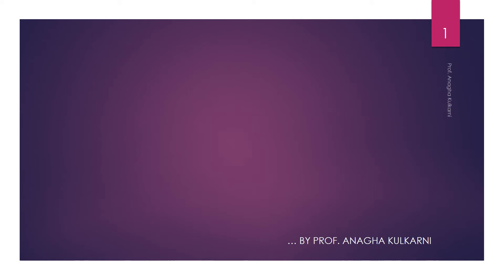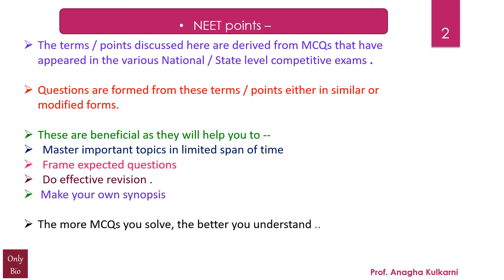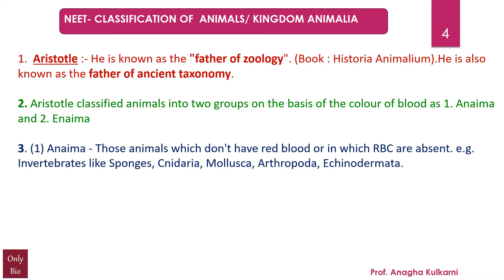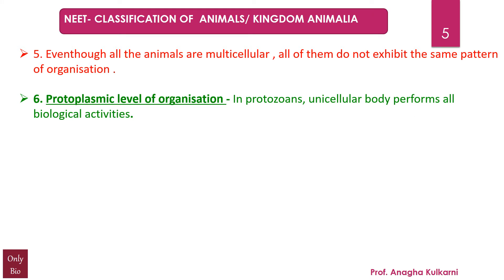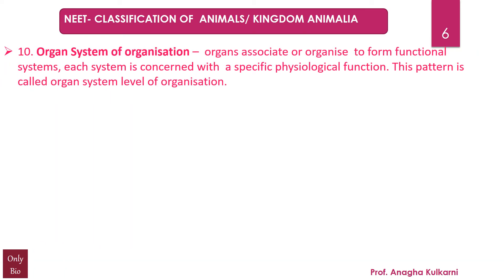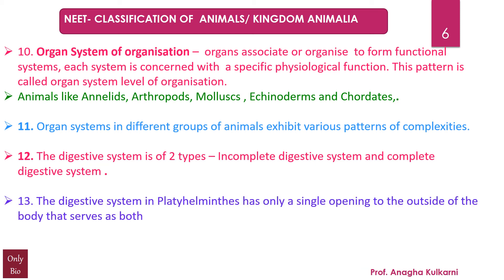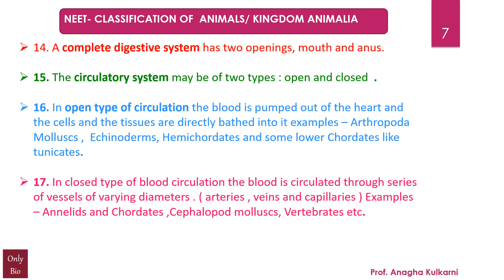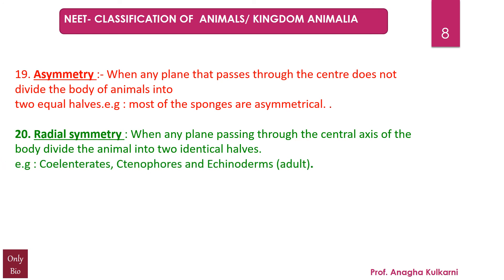NEET KINGDOM ANIMALIA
important points from kingdom animalia
. who is known as the father of Zoology?
. which were the 2 groups of classification given by Aristotle ?
 what is anaima and enaima?
. what are viviparous and oviparous animals ?
. what are the different patterns of organisation seen in animals?
. what is protoplasmic level of organisation ?
.what are the 2 types of circulatory systems ?
. in which animals do we find the open and the closed circulatory system ?
. which circulation is more efficient and why ?
. what are asymmetrical animals?
what is meant by radial symmetry ?